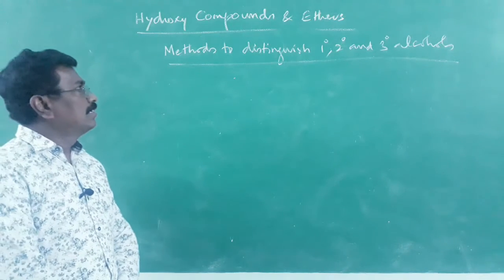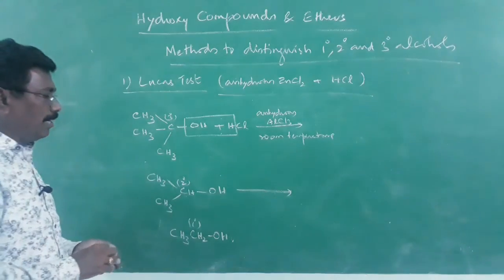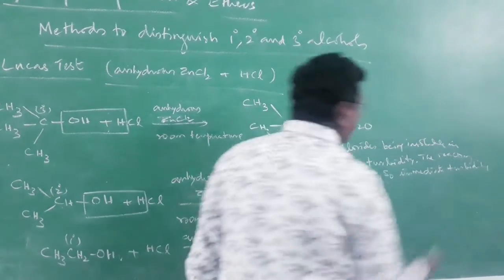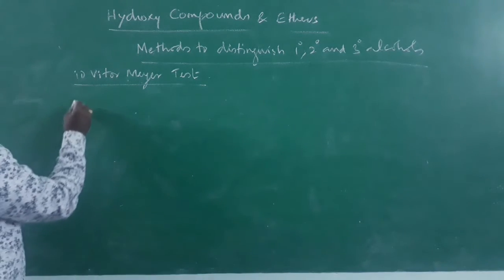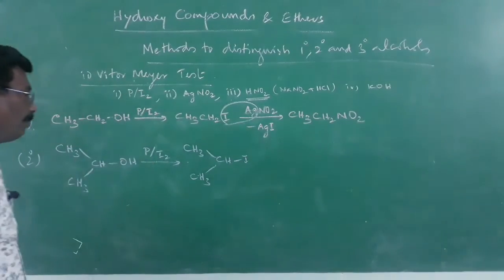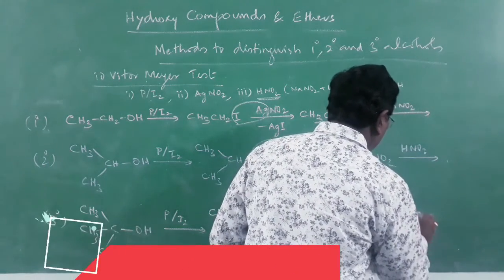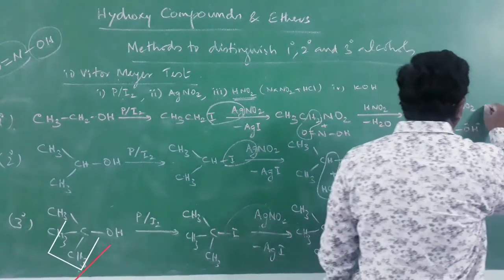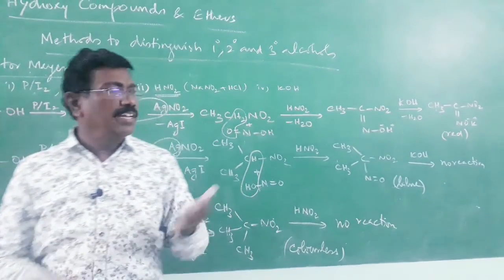+2 Chemistry - Hydroxy Compounds & Ethers - Methods of Distinguish - Part8